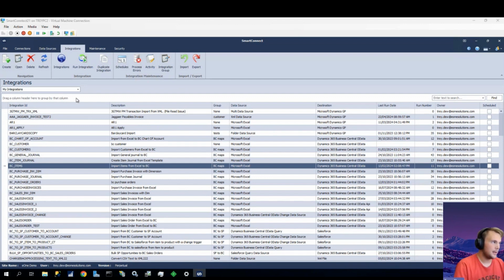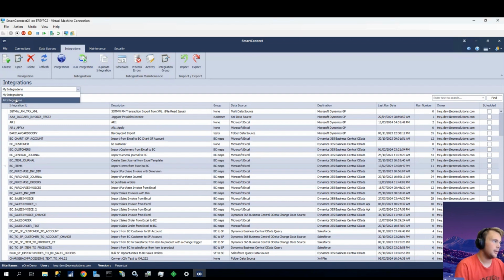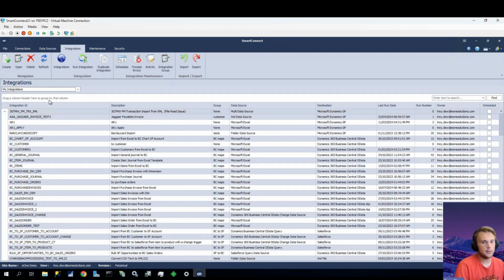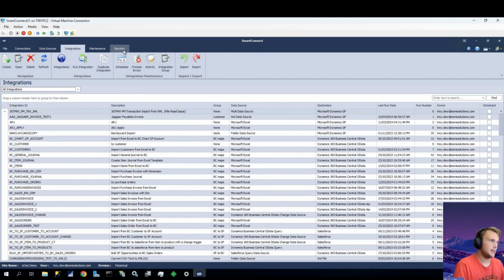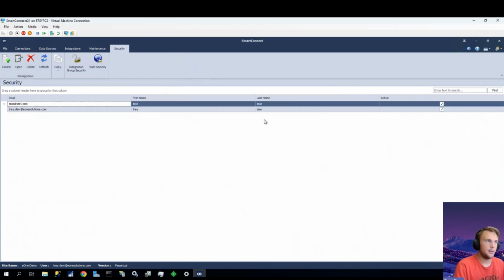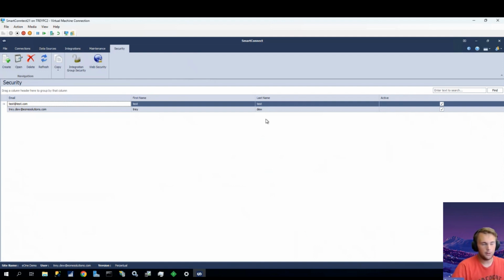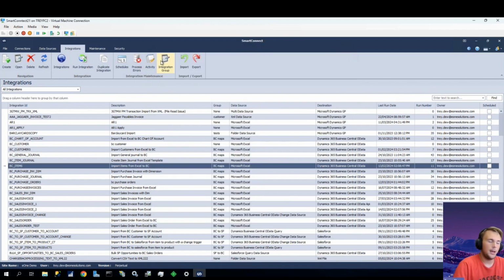How to Stop Unauthorized Users from Accessing Restricted Integrations in SmartConnect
You might run into a situation where you are trying to restrict access for certain users to run certain integrations but they still have access after changing permissions. In this video, Trey will go through all the possible options to restrict these integrations further.